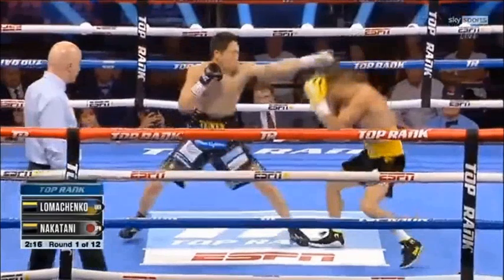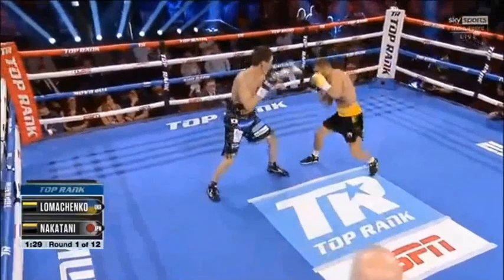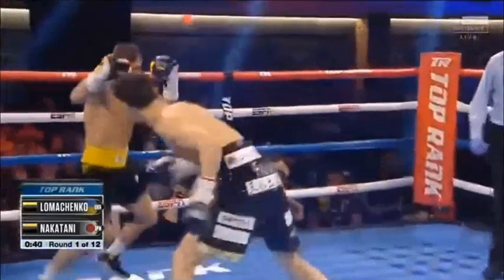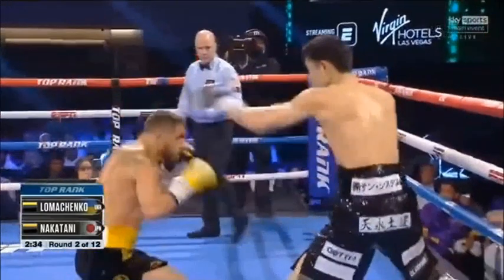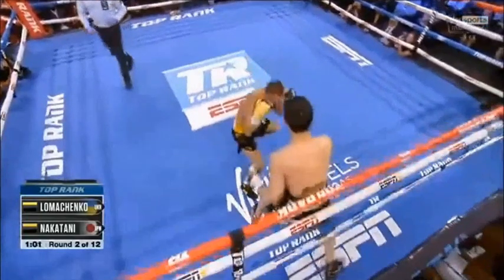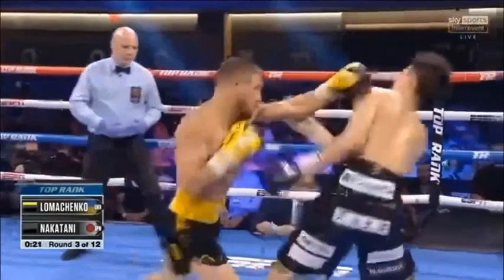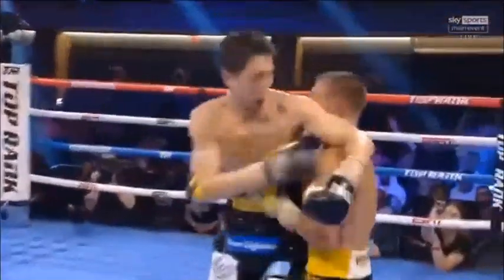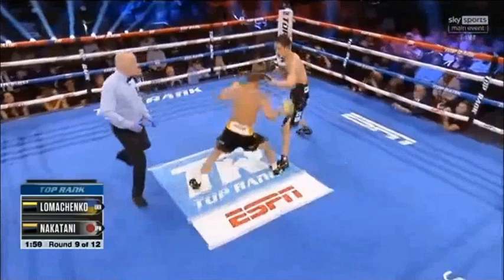Lomachenko vs Nakatani - Loma destroys Nakatani - Full fight Film study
In this film study we'll be taking a look at the battering that Loma, the Matrix put on Nakatani. In an incredible display after his injury, he came into the ring to destroy the tough, durable, Nakatani. In this video we'll be seeing Vintage Matrix work.